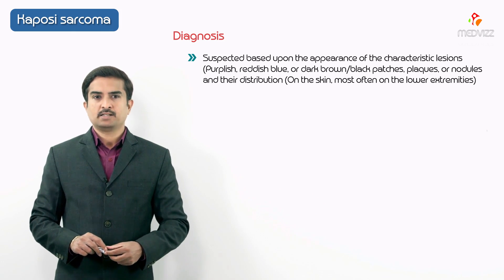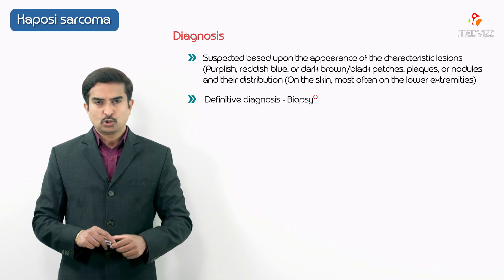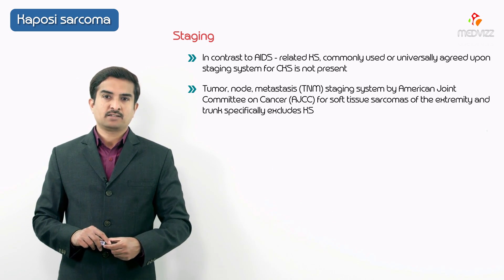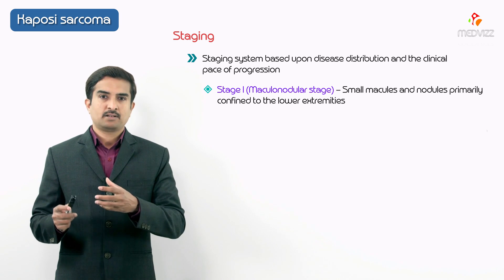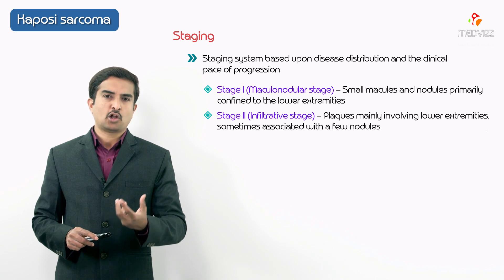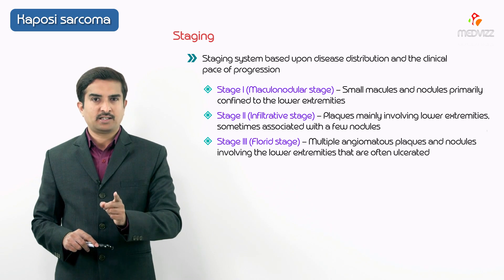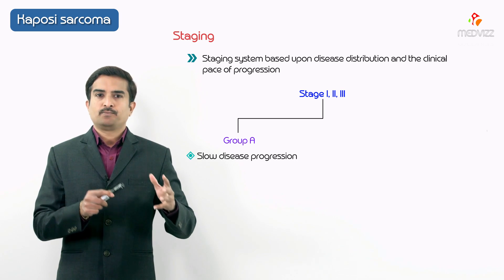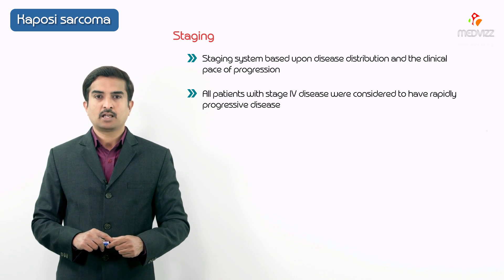Kaposi sarcoma ( Part 6 ) : Diagnosis and staging of kaposi sarcoma : Pathology USMLE Step 1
Kaposi sarcoma

Definition:
• malignant, multifocal, highly vascularized tumor caused by the human herpesvirus 8 (HHV8 )

Classification:
• HIV-associated Kaposi sarcoma

Clinical features
• Multiple cutaneous or visceral, elevated tumors with rapid growth
• Initial manifestation on skin and mucosae (especially face/oral cavity and chest)
• Over time, organ involvement is possible.
• If the gastrointestinal tract is involved: abdominal pain and diarrhea, possibly hemorrhage and bowel obstruction if severe

Diagnostics
• Skin biopsy: spindle-shaped cells, leukocyte infiltration, and angiogenesis.
• Chest x-ray, sonography of the abdomen and lymph nodes

Treatment
• Treatment of the underlying disease → antiretroviral treatment in HIV patients
• Symptomatic therapy:
• Local: intralesional administration of vinblastine or radiation therapy
• Systemic: pegylated liposomal doxorubicin or liposomal daunorubicin
• Prognosis: very variable